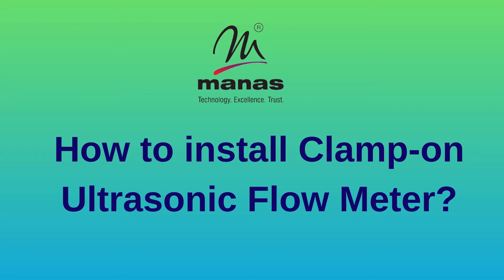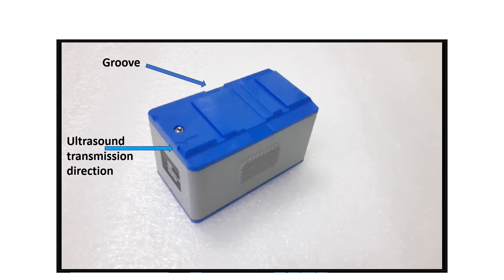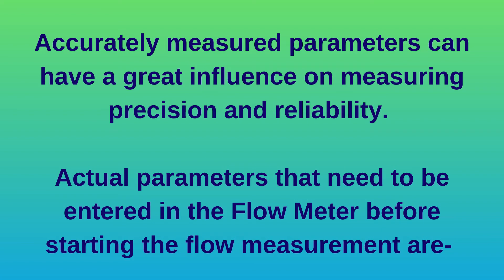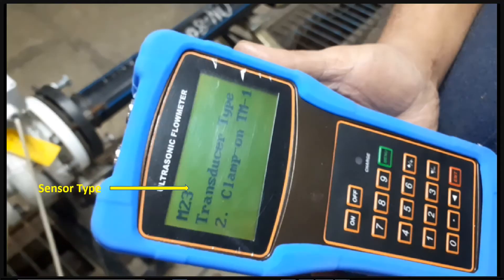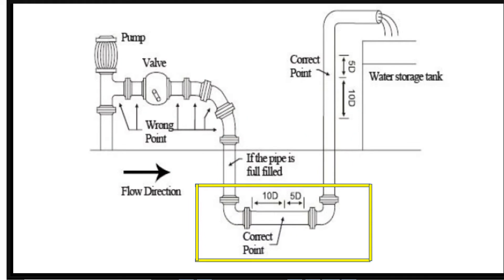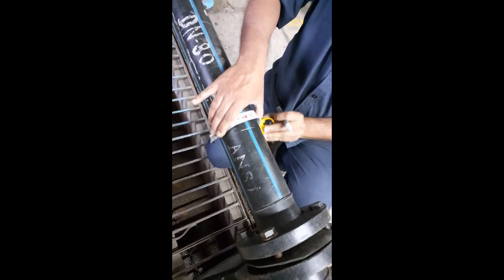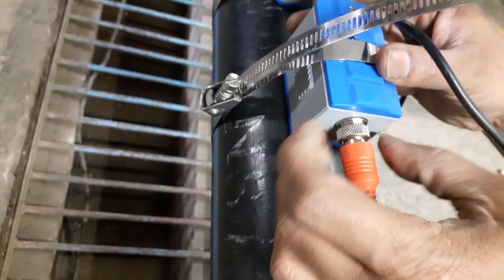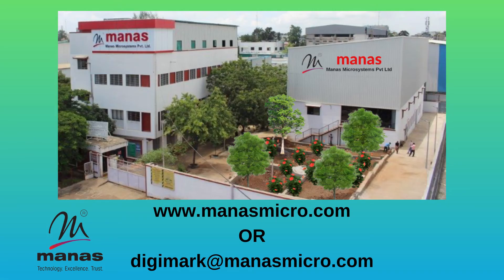How to install Ultrasonic Flow Meter?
Clamp-on flowmeters are becoming more and more popular due to the fact that they are easy to install since it is not necessary to cut a pipe or stop a process to obtain accurate flow measurements.
To get meaningful flow readings only requires some basic information on the liquid and the pipe.

In this video, lets understand the whole process of installation of clamp-on Ultrasonic Flow Meter.

The main advantage of clamp-on type ultrasonic flow meter is - they are auto adjustable on various pipe lines

Resources-
To know more about what is ultrasonic flow meter check our article